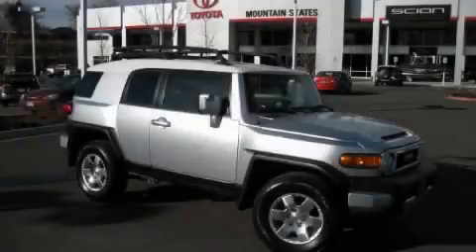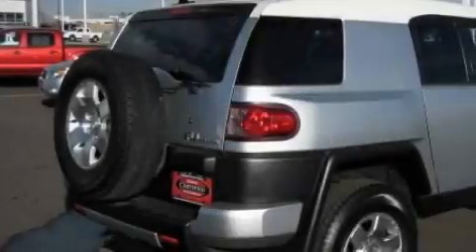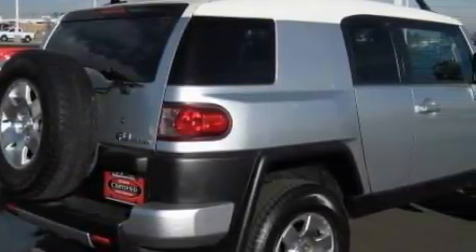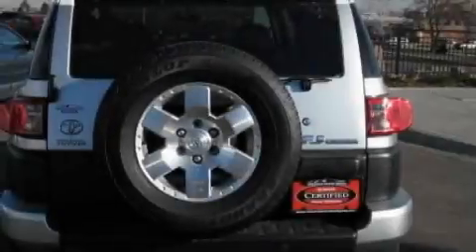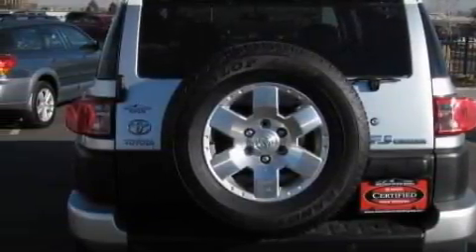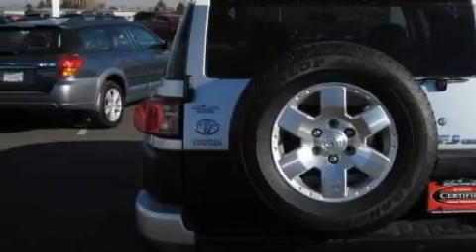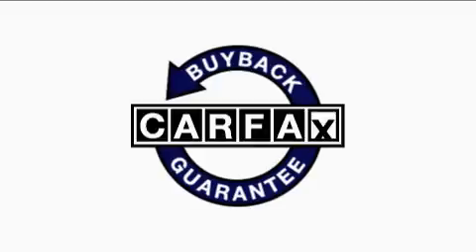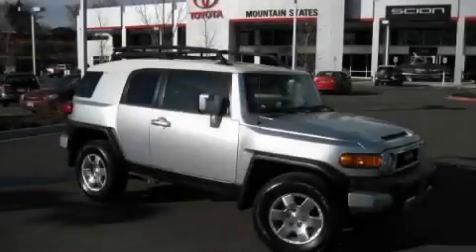Preowned 2007 Toyota FJ Cruiser Denver CO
Year: 2007
 Make: Toyota
 Model: FJ Cruiser
 Engine: 4.0L V-6cyl
 Trans.: 5-Speed Automatic
 Exterior: Silver
 Miles: 58,572

 201 W. 70th Ave.

 Pre-Owned 2007 Toyota FJ Cruiser Denver CO